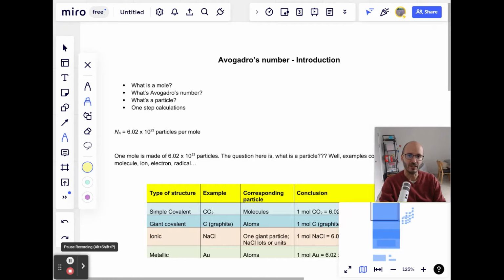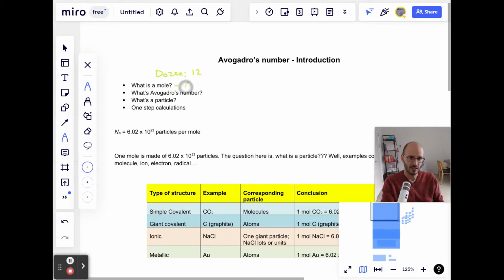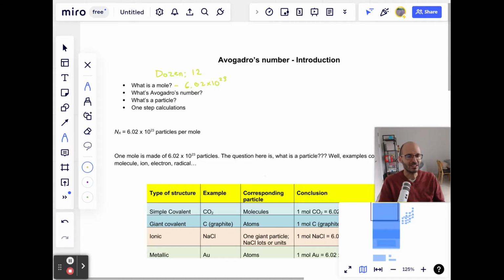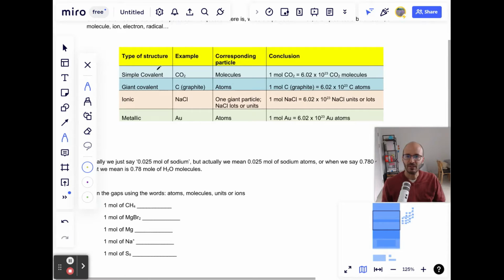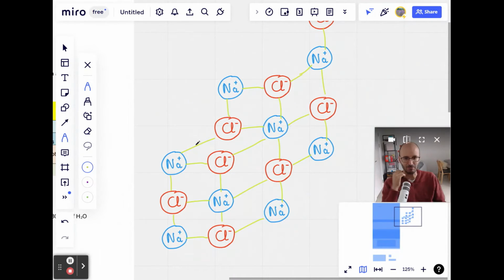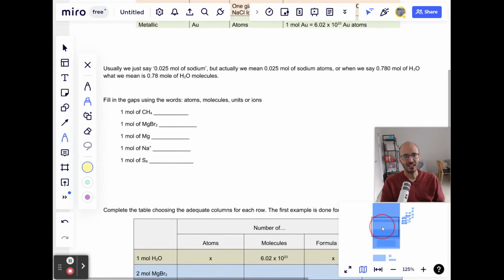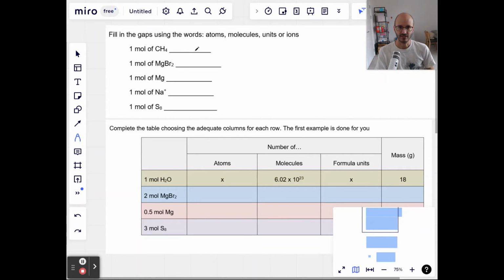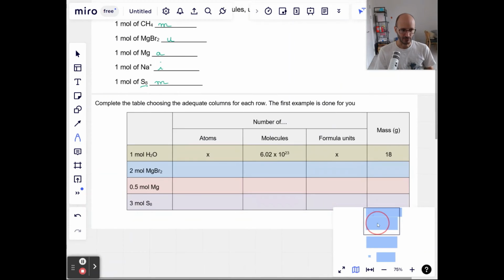Introduction to Avogadro's number calculations - Part I (A Level and GCSE Chemistry)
One of the challenges in chemistry calculations is not the actual maths but to understand the chemistry behind them, that's the point. In questions about Avogadro's number calculations and moles, the concept of particle is absolutely key and that's what this video is about. I hope that you find it helpful.

Any questions, just put them in the comments!